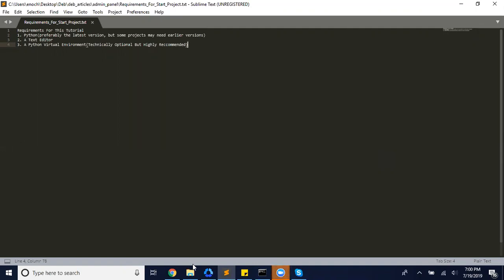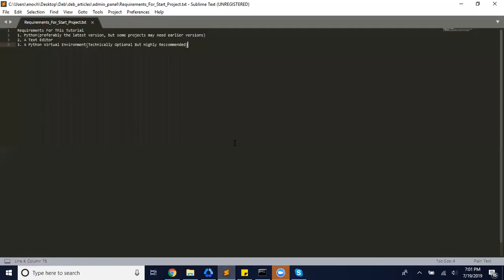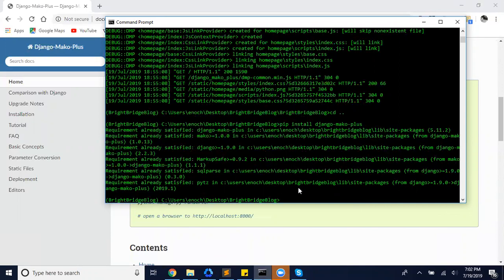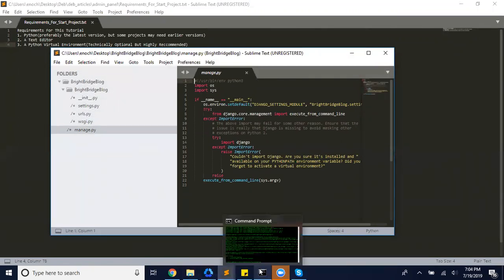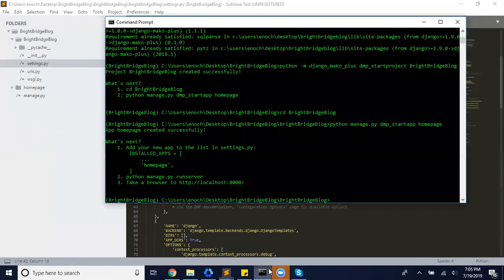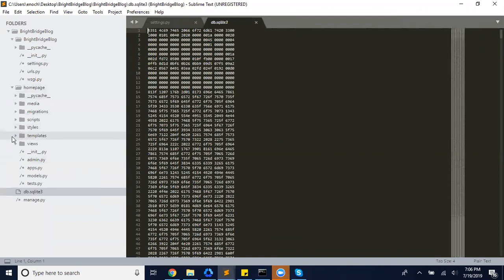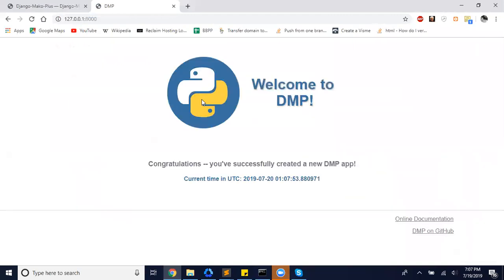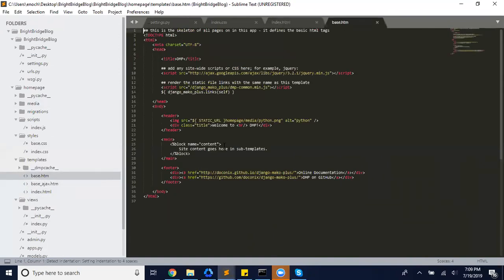Start Project DMP Tutorial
How to start a django mako plus project. Video by Bright Bridge Web.